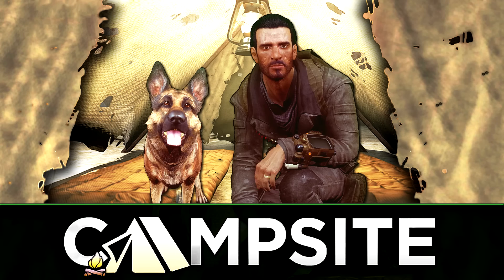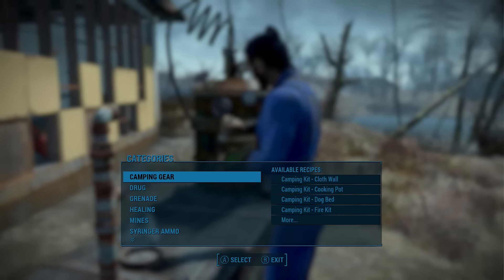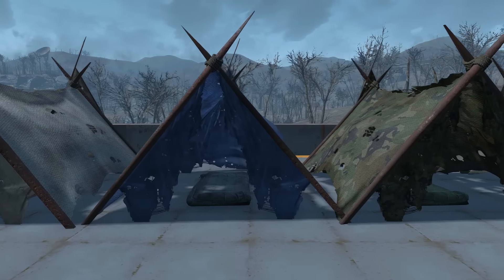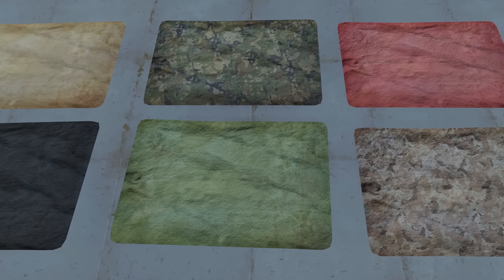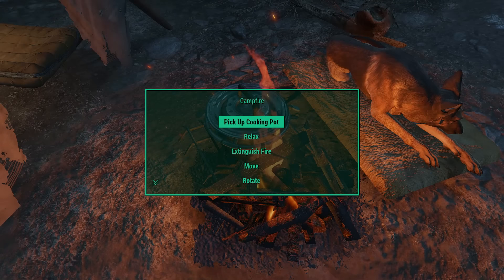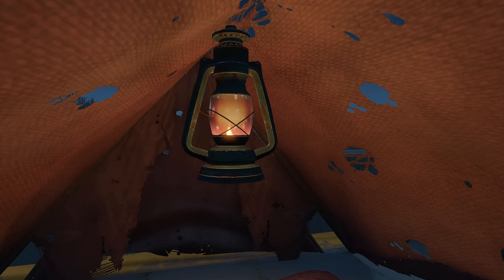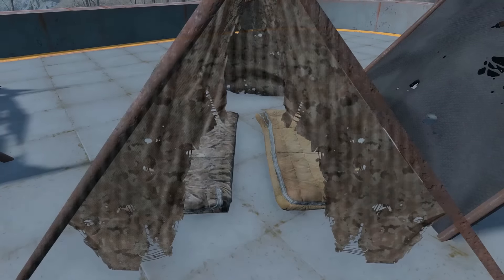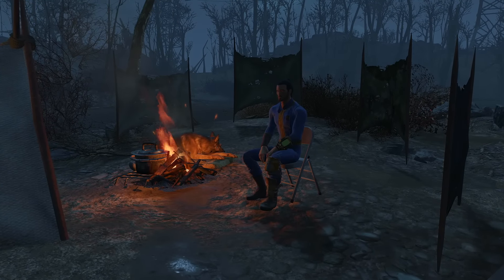Fallout 4 Mod: Campsite - Survival Camping Mod